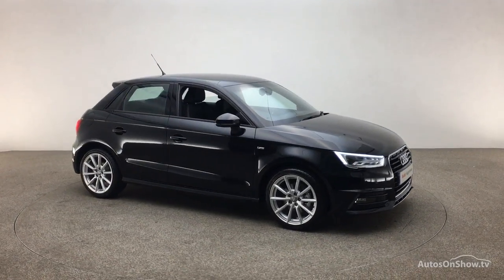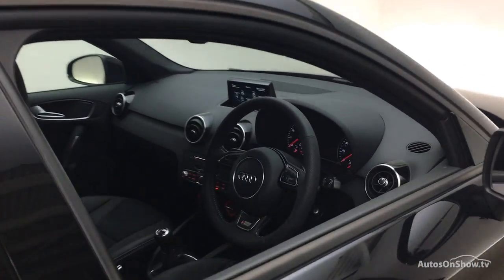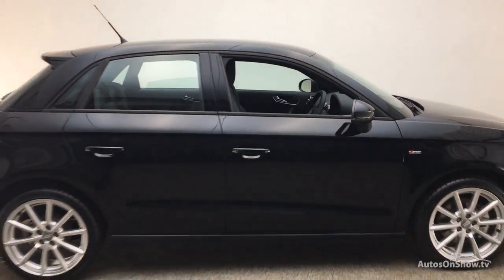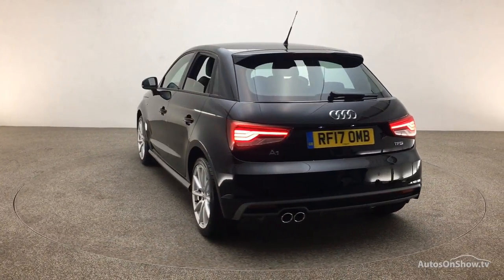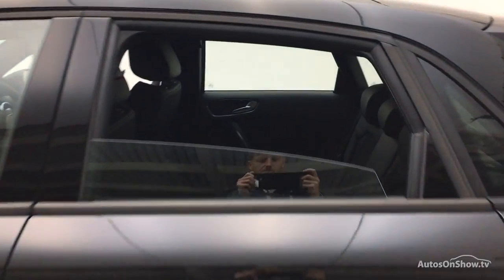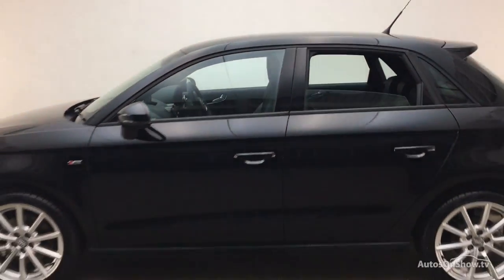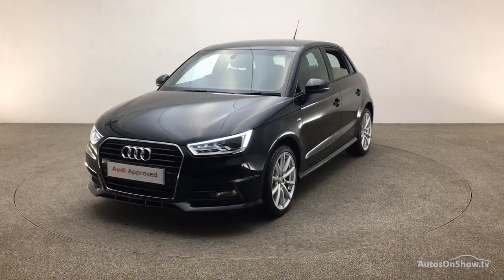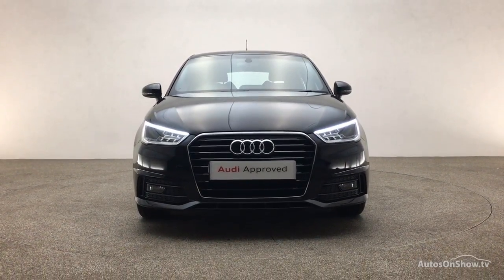RF17OMB AUDI A1 SPORTBACK TFSI S LINE SPORTBACK TFSI S LINE , Reading Audi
AUDI A1 SPORTBACK TFSI S LINE SPORTBACK TFSI S LINE HATCHBACK , in